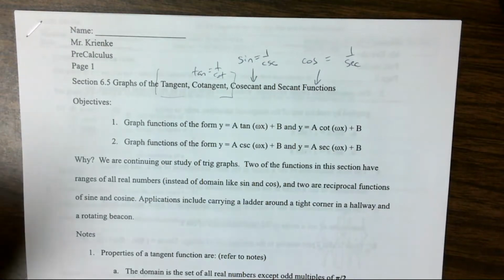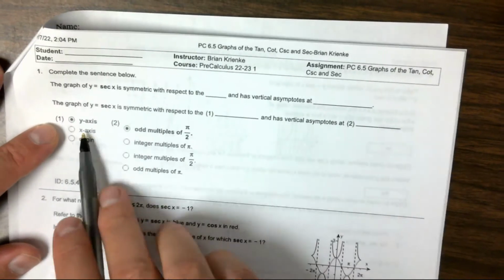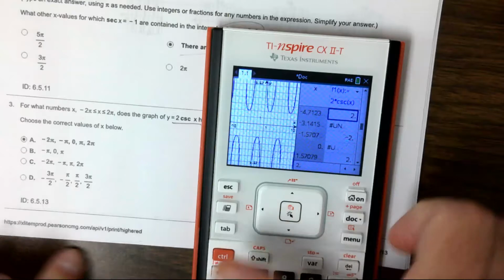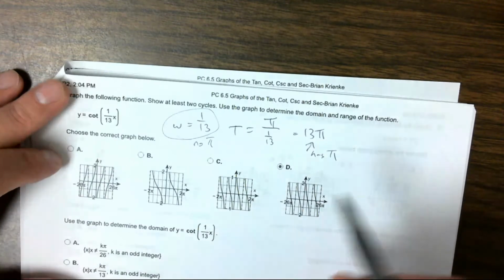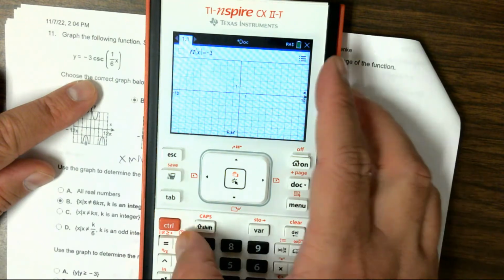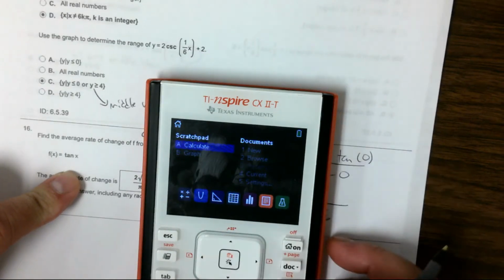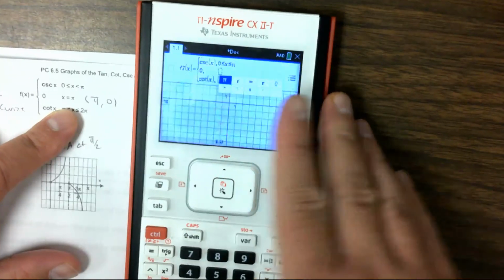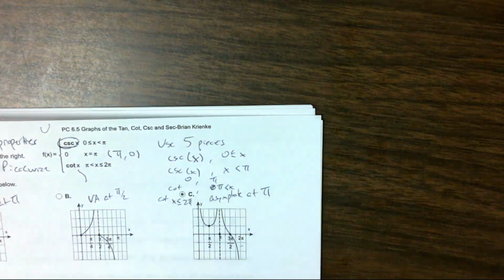PC 6 5 Worksheet